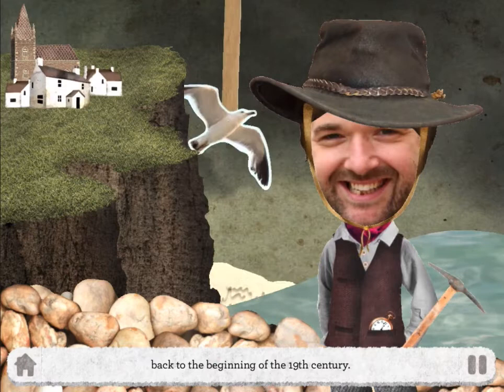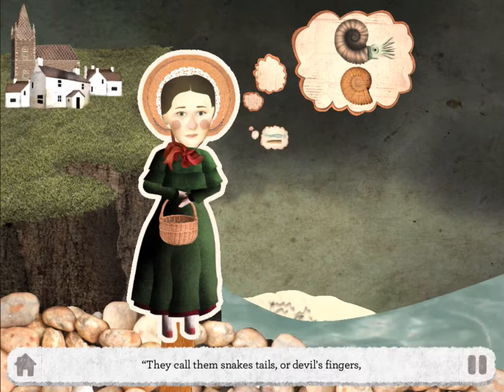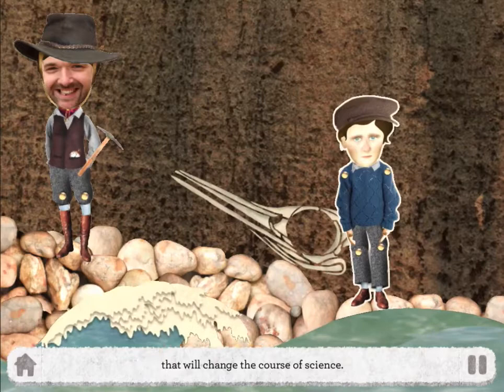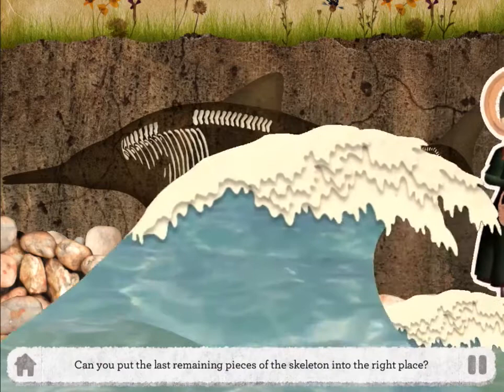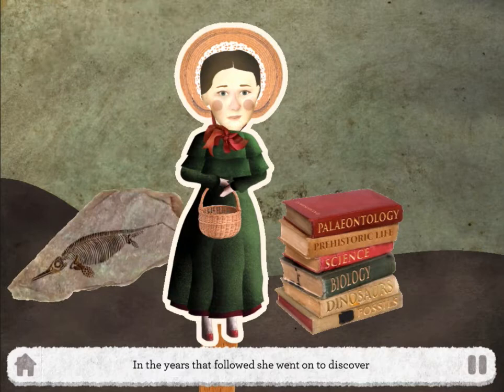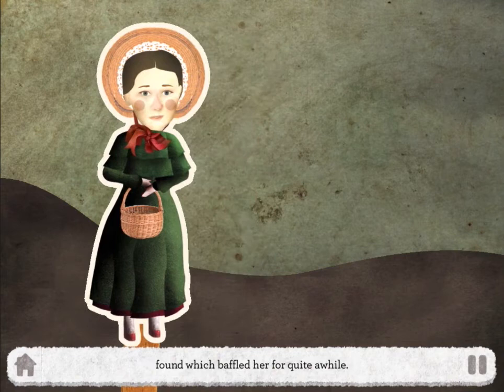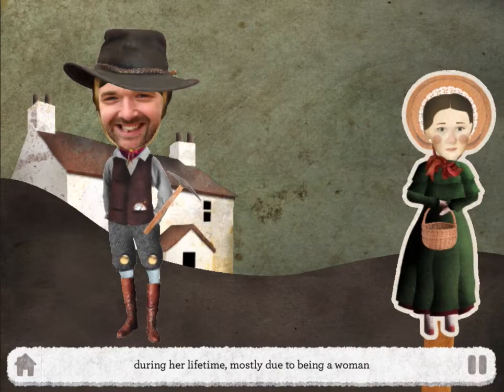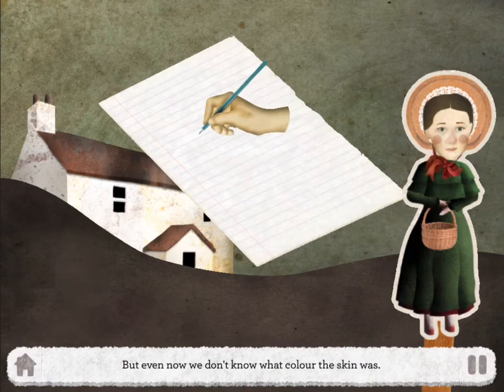Mary Anning HD